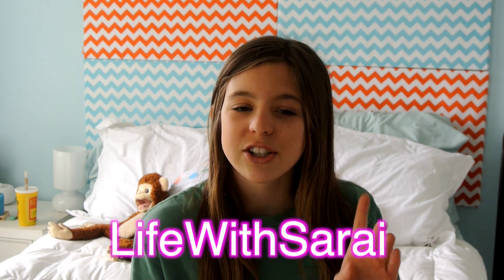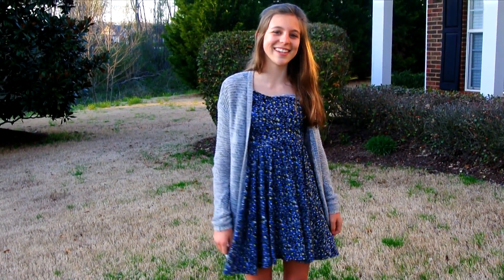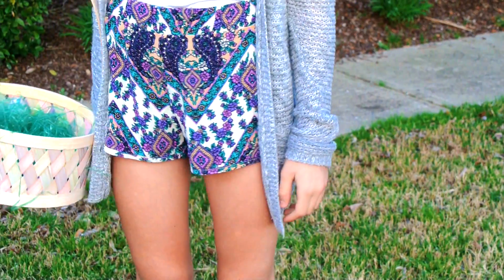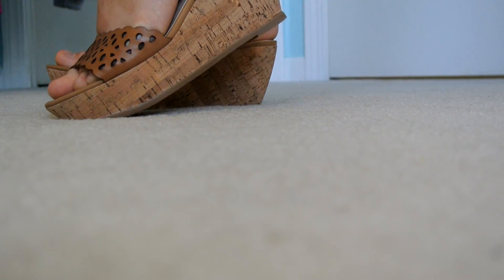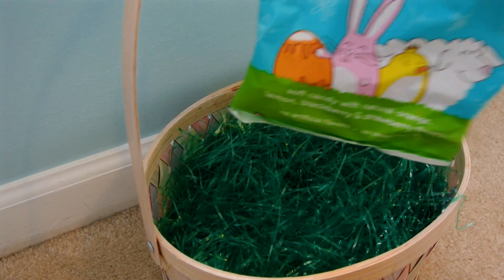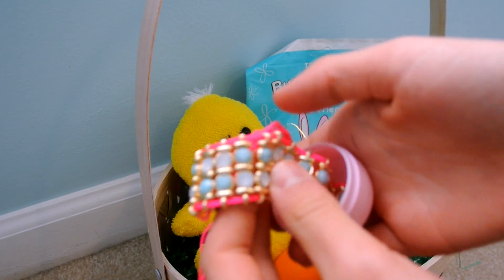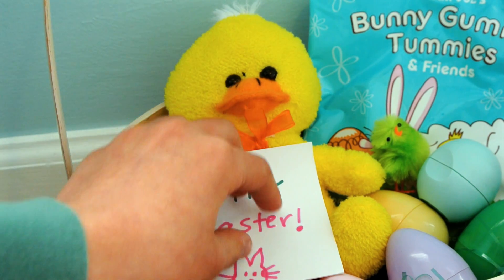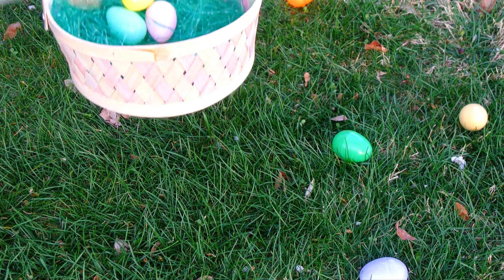Easter Outfits + DIY Easter Basket!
Remember to leave any requests below!